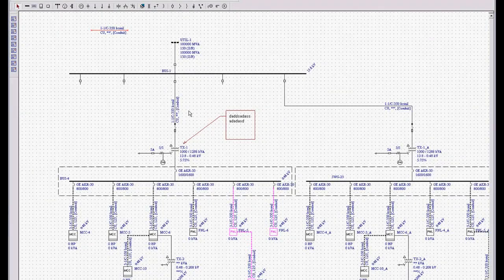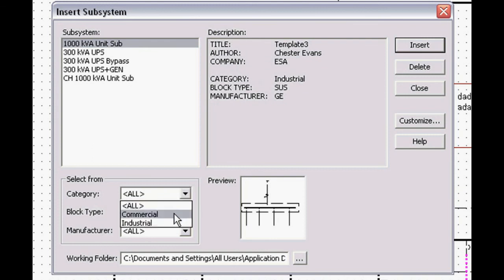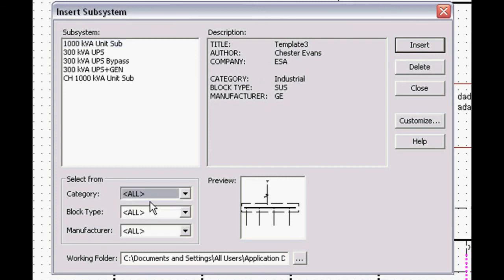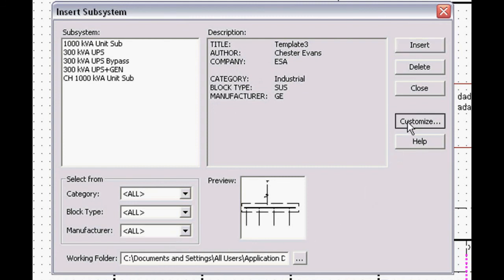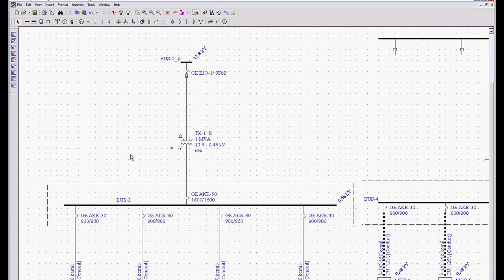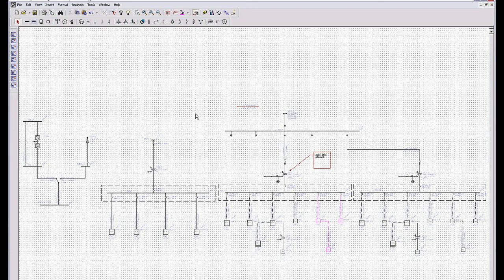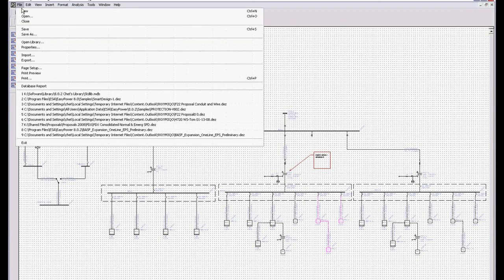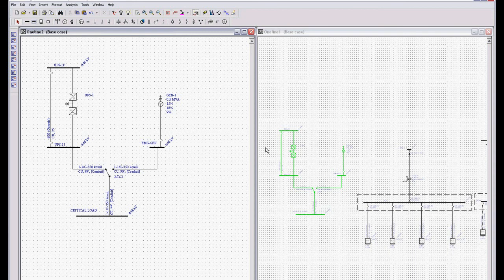Subsystems and Multiple One-Lines